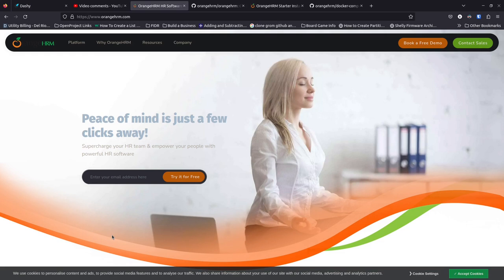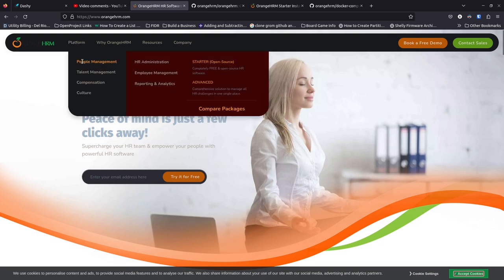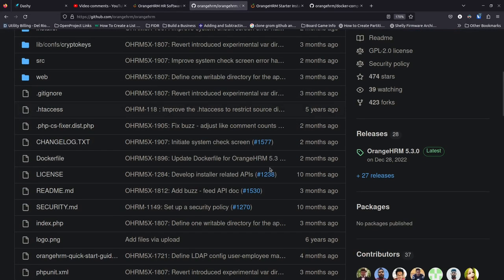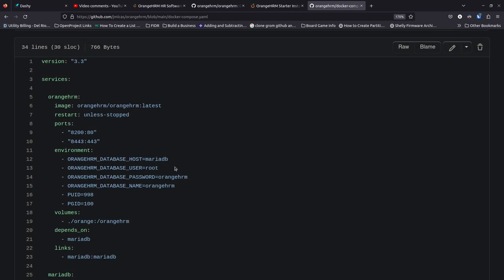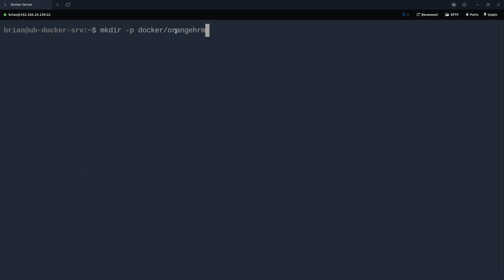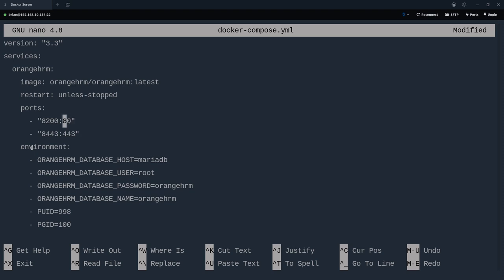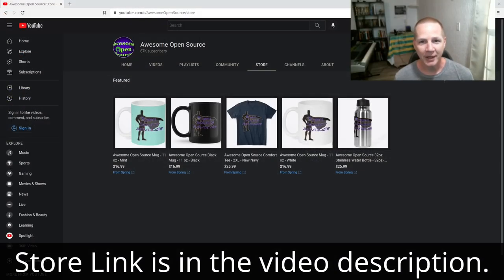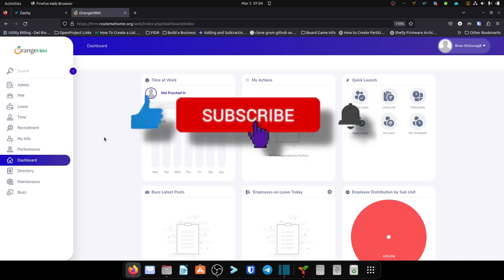OrangeHRM - Human Resource Management for Building a Business on Open Source, Self Hosted Software.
=== Links ===
Show Notes

=== Timestamps ===
00:00 Beginning
00:09 Introduction to OrangeHRM
05:30 Thank you to all of my Patrons at Patreon, and my Subscribers at YouTube
06:10 Installing OrangeHRM
14:57 The OrangeHRM Web Installation Wizard
19:20 First Admin Login
20:00 OrangeHRM Admin Setup Overview
24:53 Add New Users in OrangeHRM
30:13 Leave Setup in OrangeHRM
33:25 Leave Requests by Employees